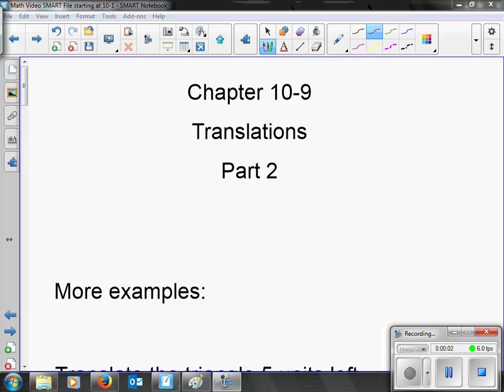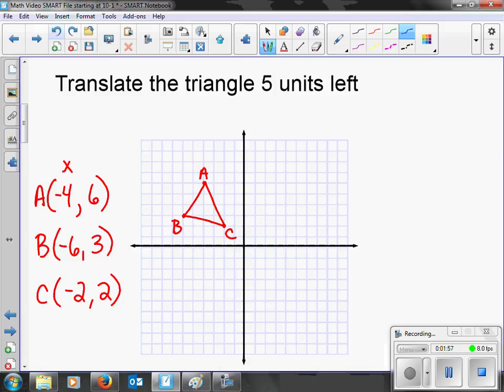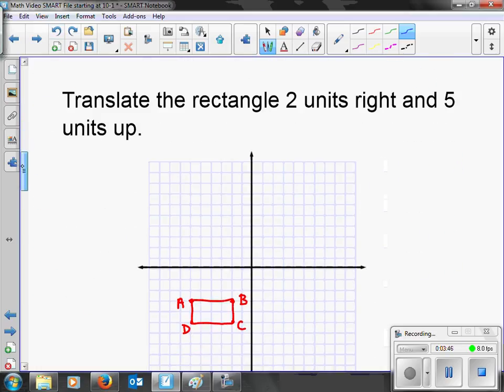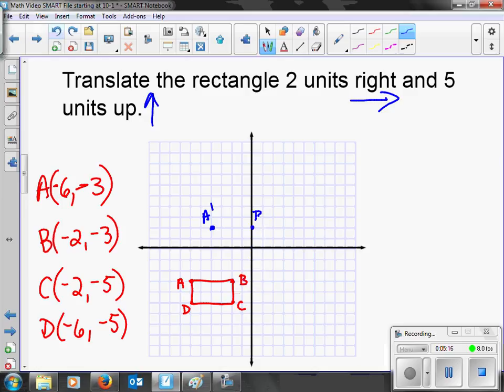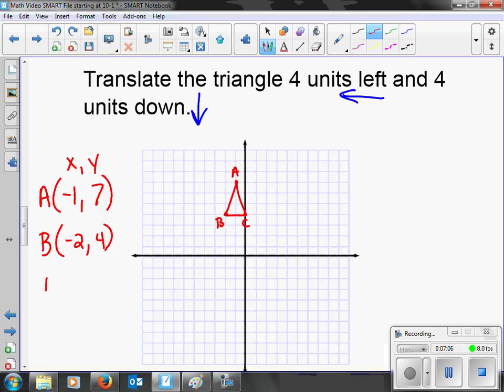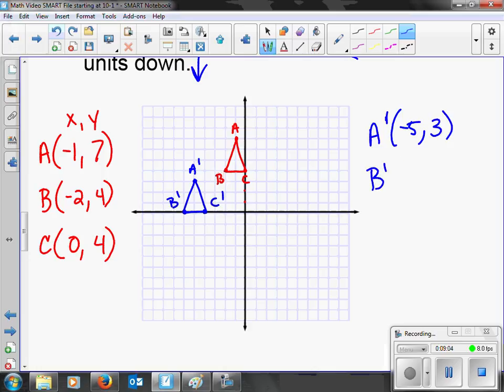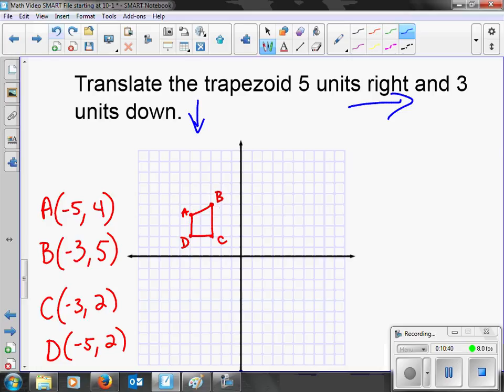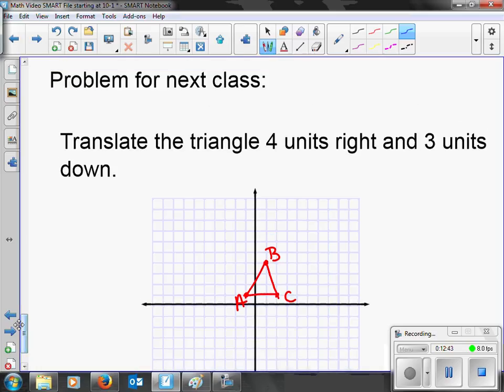Chapter 10-9 Translations Part 2